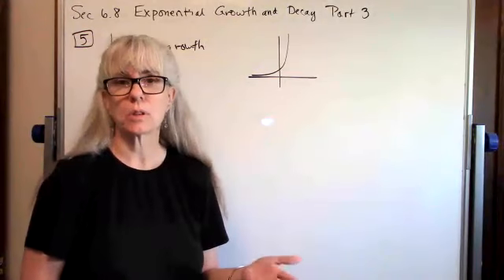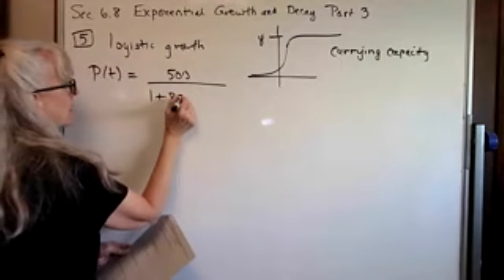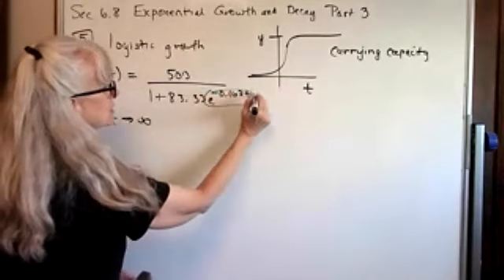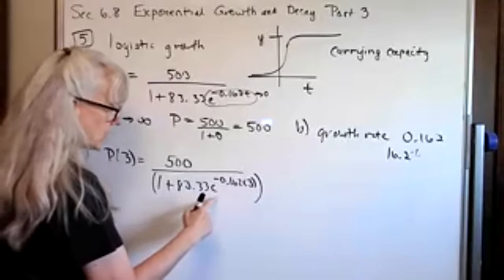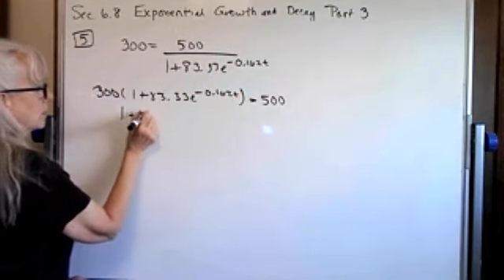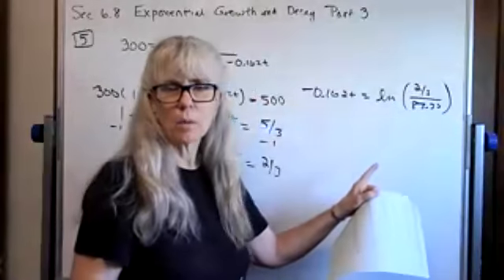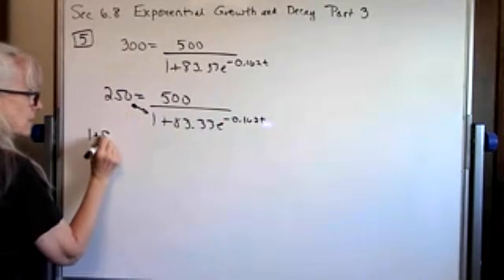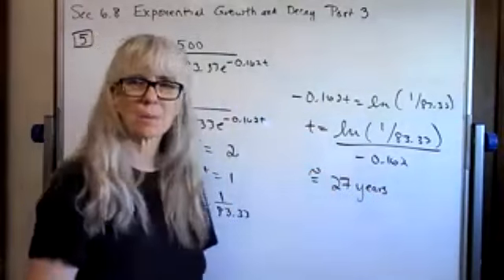Math 120 Sec 6 8 Part 3